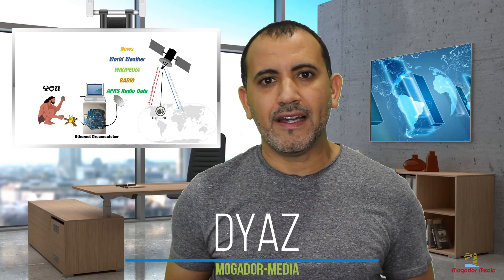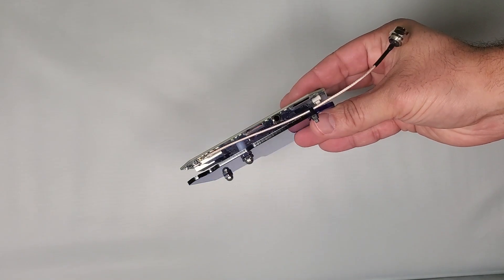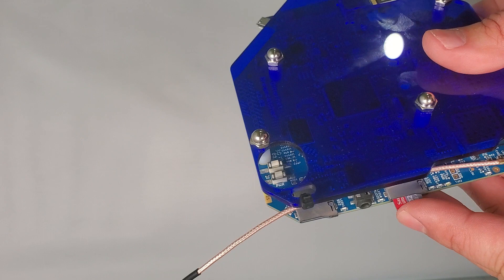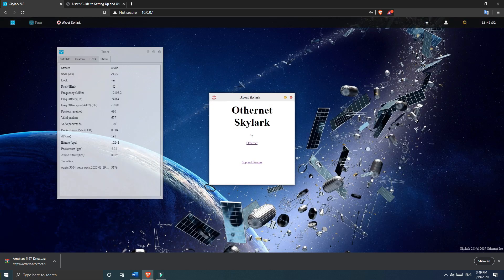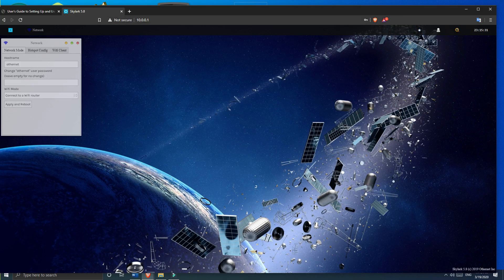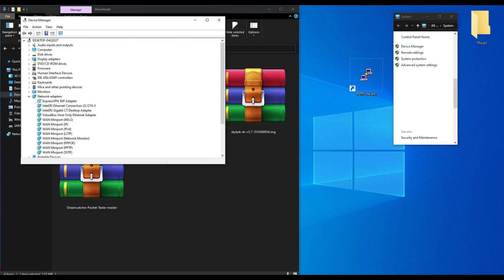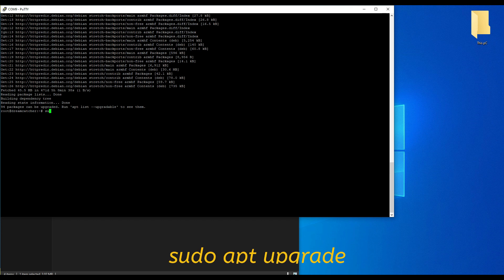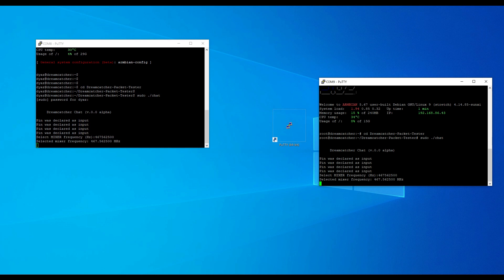Othernet Dreamcatcher: Free Internet content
This is a quick familiarization with Othernet Dreamcatcher. Othernet provides free internet content from satellite. Currently this service is only available in North America, Europe and some parts of the Middle East.

Linux commands used in this video:
- nmtui
- ls
- cd Dreamcatcher-Packet-Tester
- make static
- sudo ./chat